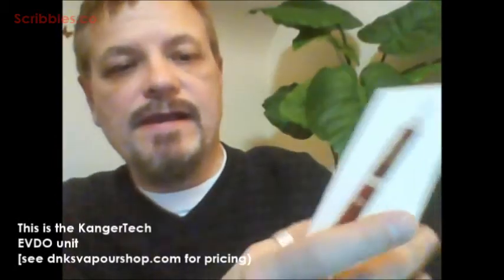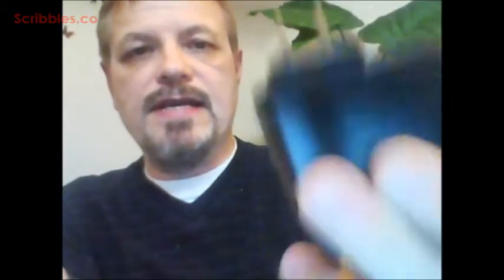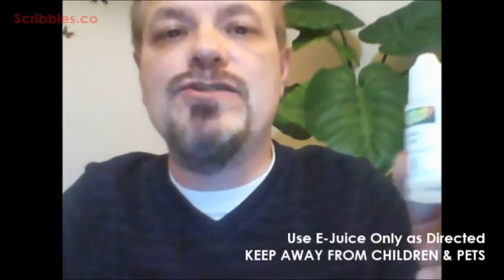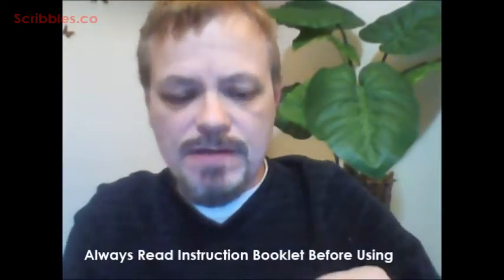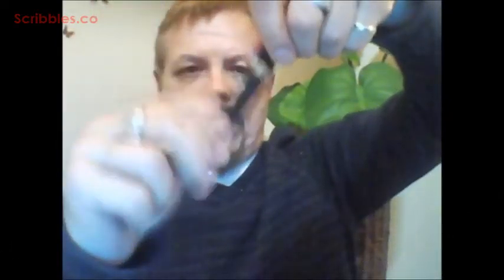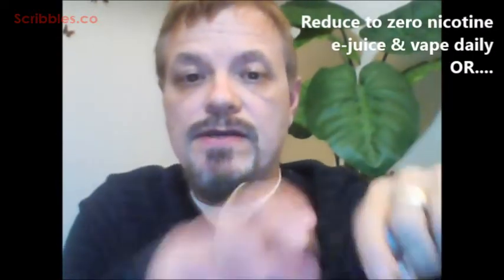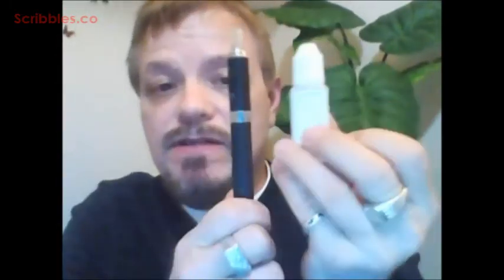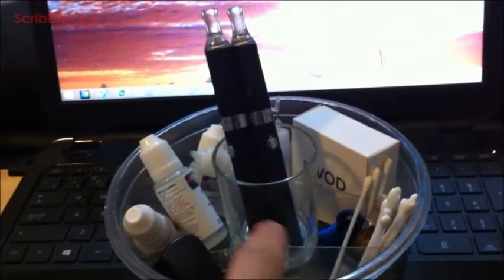Ken's Vape Talk